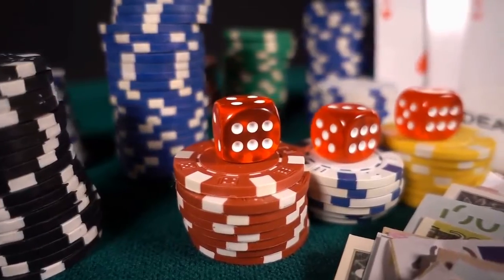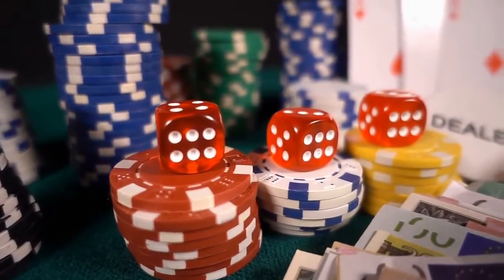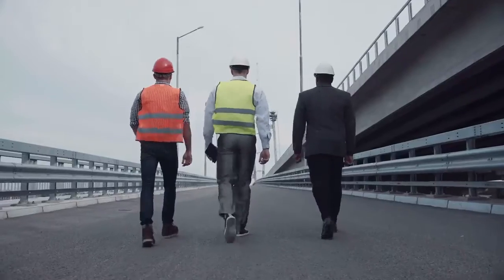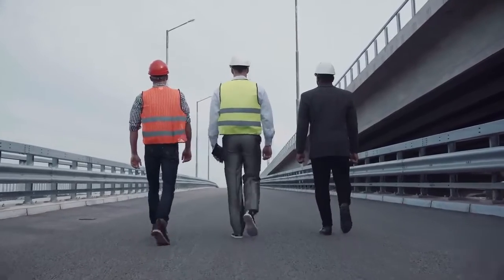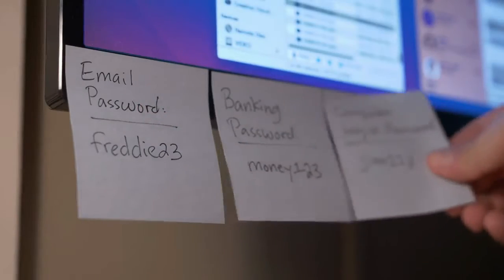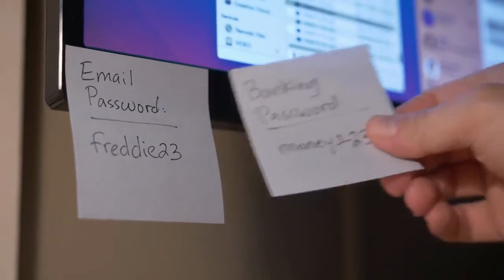Gamblmate Coupon Code | Gamblmate Discount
Gamblmate Coupon Discount Code is brand new web based software that lets you instantly create your own stunning, fully automated, gambling affiliate site.

Click a button and boom that’s it you’re done. You are now the proud owner of a stunning cool website all about one of the world’s most popular video games.

When we sign up to bitstarz anyone we refer to their site gets a choice of various gambling options, casino tables, poker, sports betting, slot machines and many more.

The truth is that these days, when it comes to ranking on Google… more than ever, “original content is king” Google is way smarter then that in 2021.

Gamblmate Coupon Discount Code growing your list and us making commissions from email marketing has never been easier.

We have positioned your ads in a way that is designed to maximize conversions, but you have dozens of options to place your ads wherever you want on your site.

Having your site “auto monetized” with totally done for you, dynamic banner ads and automated email marketing campaigns, all for lifetime revenue share gambling offers.